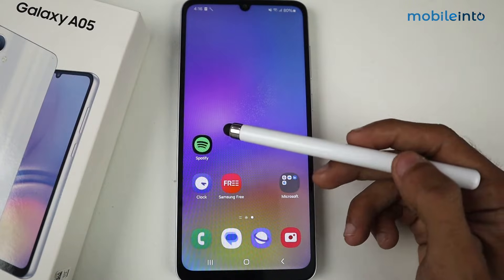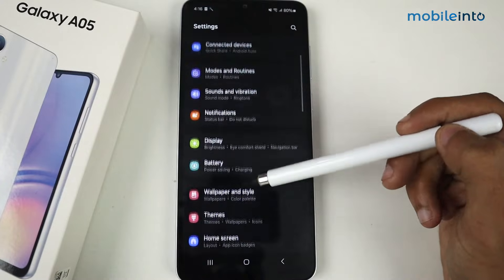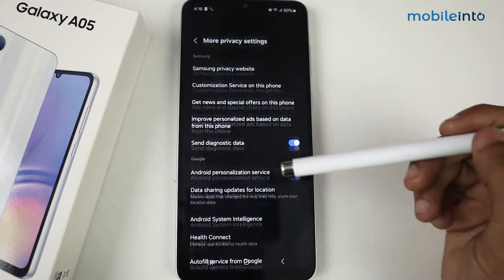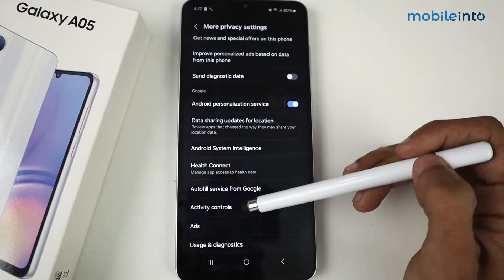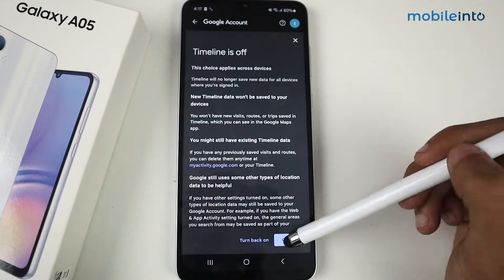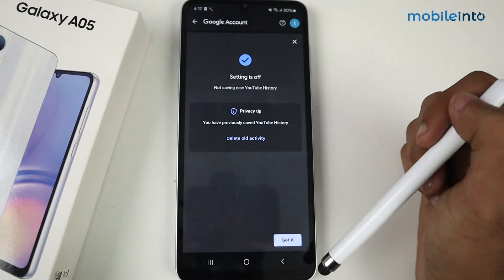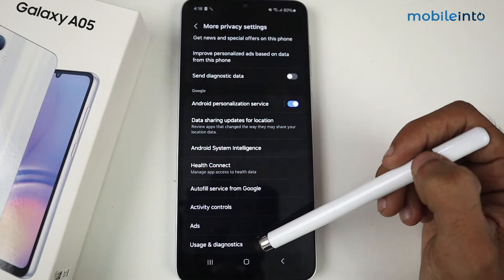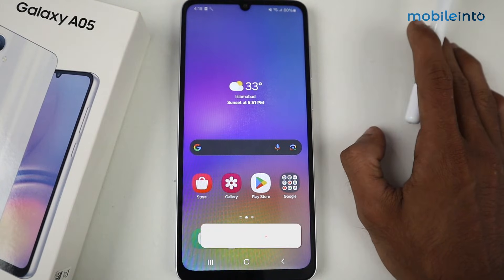How to Block Ads On Samsung Galaxy A05 | Disable Ads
How to block ads in Samsung A05. To disable or remove ads and bloatware in the Samsung Galaxy A15, follow these steps.